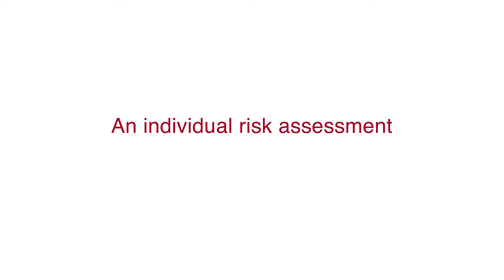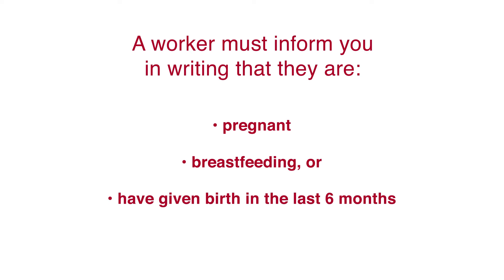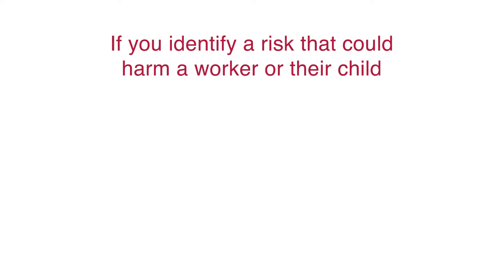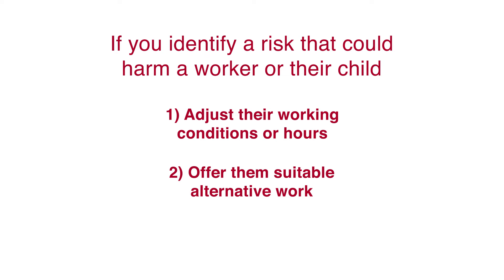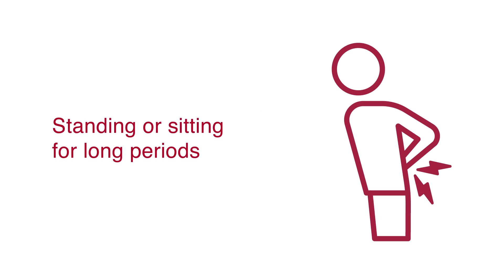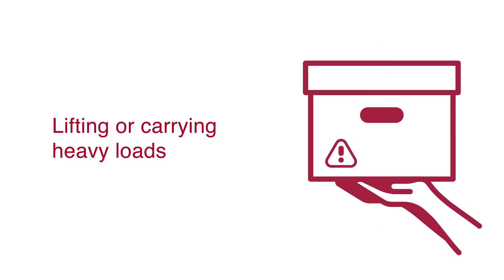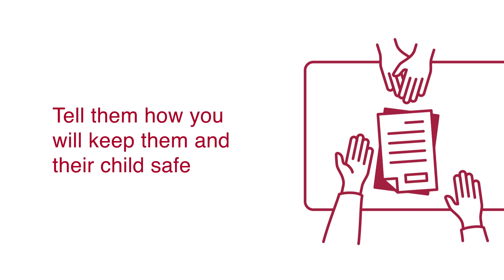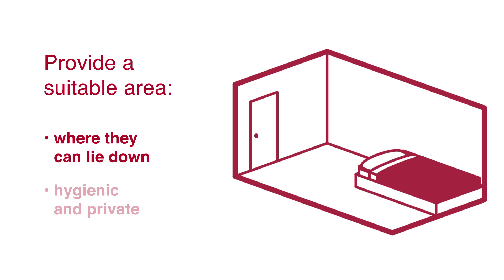Protect the health and safety of pregnant workers and new mothers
This video explains how to manage the health and safety of pregnant workers and new mothers. It explains that an employer must carry out an individual risk assessment when a worker tells them they are pregnant, have given birth in the last 6 months or are currently breastfeeding. There is advice on talking to workers, and protecting them from common risks like working at height and lifting heavy loads. You can find guidance on rest and breastfeeding at work, as well as details of when pregnant workers and new mothers can work at night.